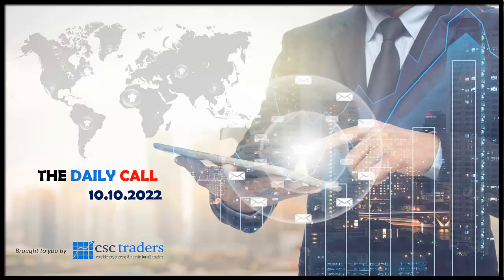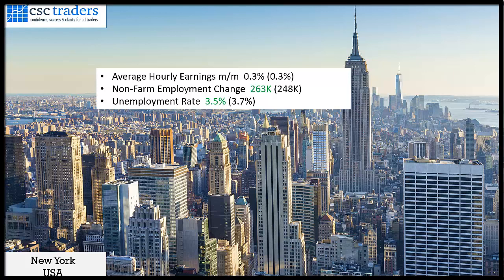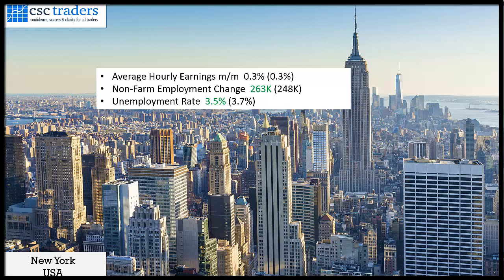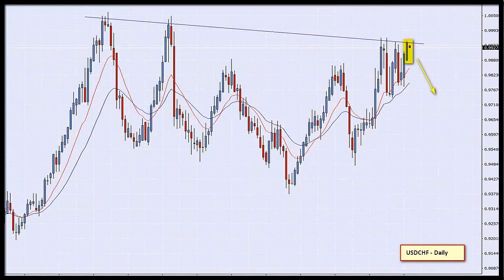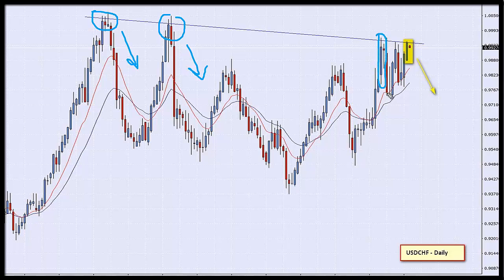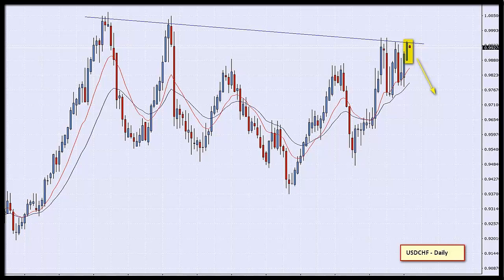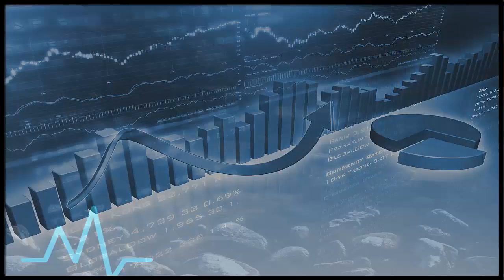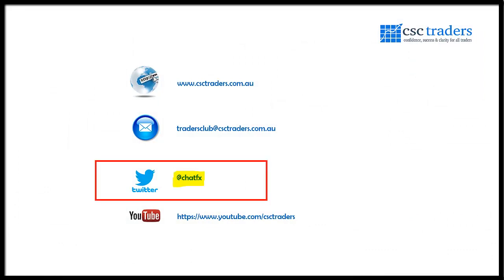The Daily Call with Cristian Moreno Oct 10 2022